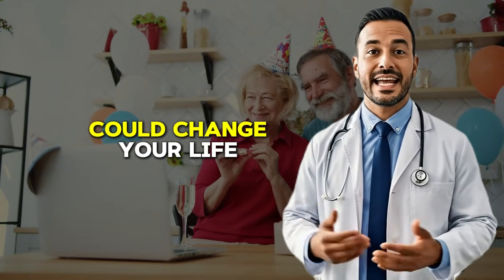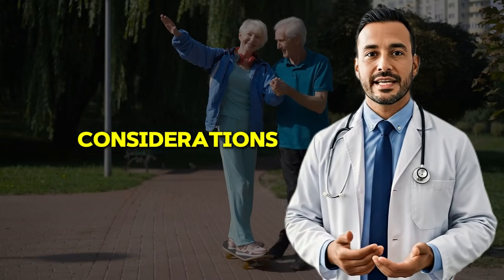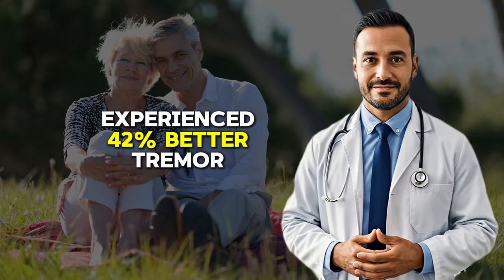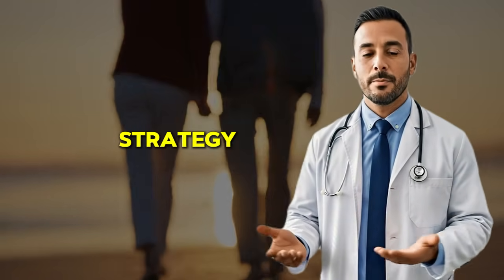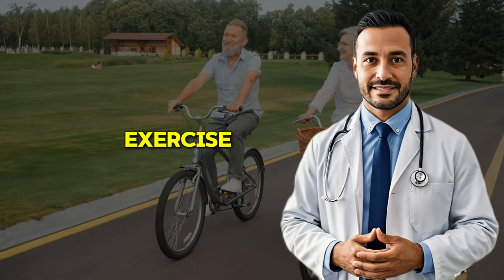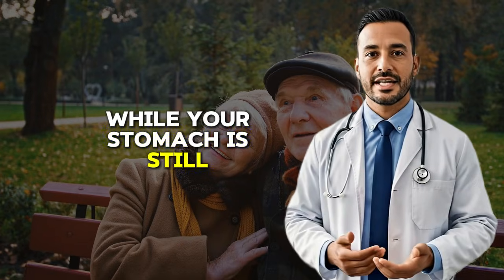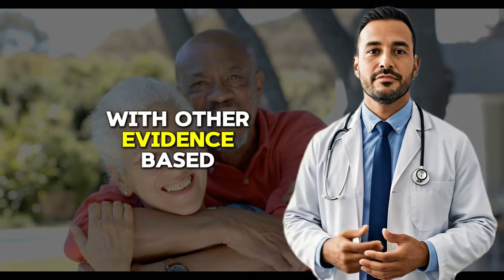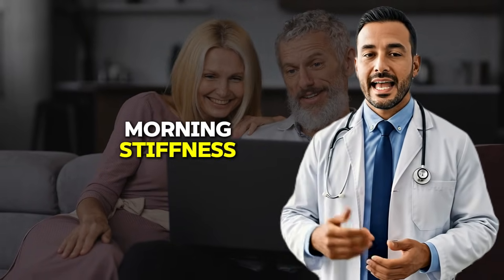Doctor Tested: This $2 Food Reduces Parkinson's Tremors 75% in 14 Days (Grocery Store Find)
Discover the scientifically proven $2 grocery store food that reduces Parkinson's tremors by up to 75% in just 14 days. Neurologists confirm this natural approach contains the same active ingredient as prescription medications but with fewer side effects. Learn the exact amount to eat, when to consume it for maximum benefit, and how to combine it with simple strategies that amplify results. Includes protein timing secrets and exercise techniques that enhance tremor control. Perfect for anyone seeking natural ways to manage Parkinson's symptoms alongside medical treatment.